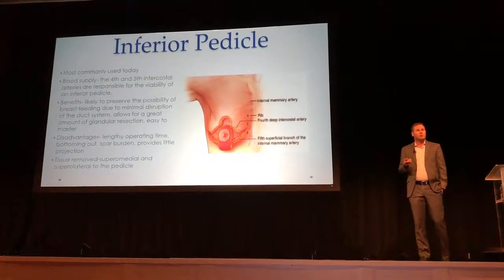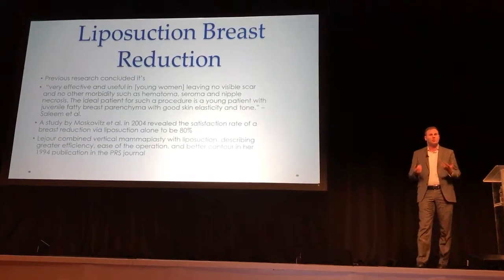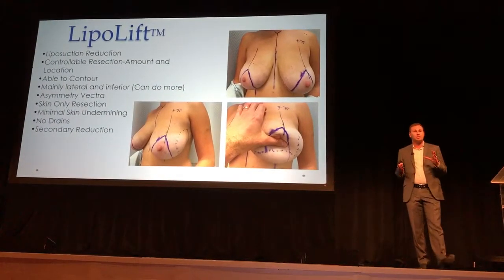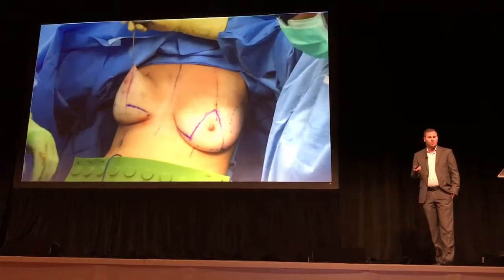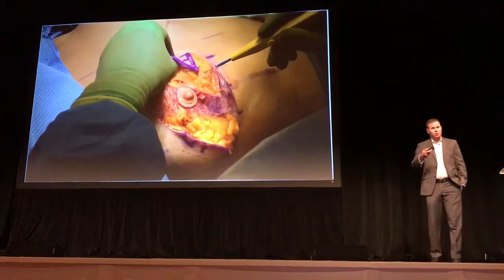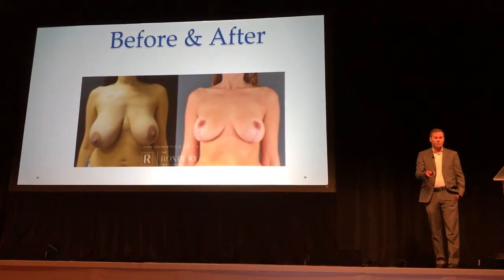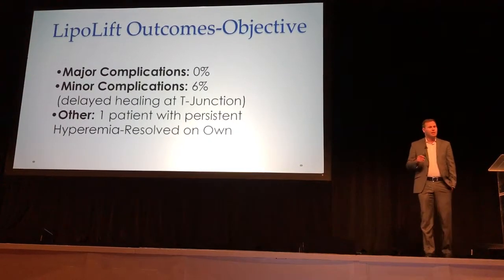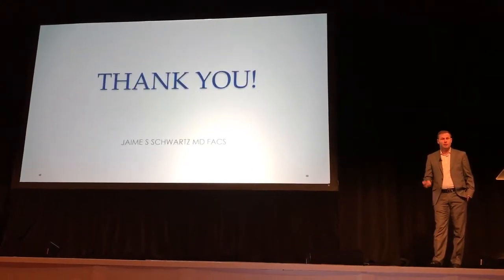LipoLift™ at THE Aesthetics Show Las Vegas 2017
Dr. Jaime Schwartz gives a talk at THE Aesthetic Show in Las Vegas on the benefits of his procedure LipoLift,™ a safer and less invasive  breast reduction and lift.